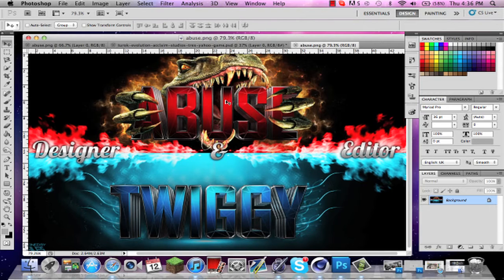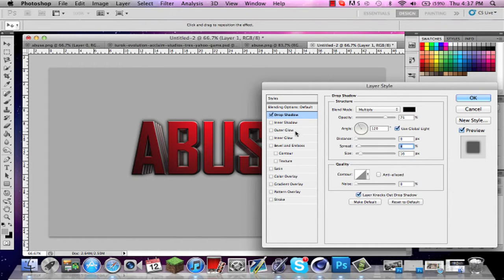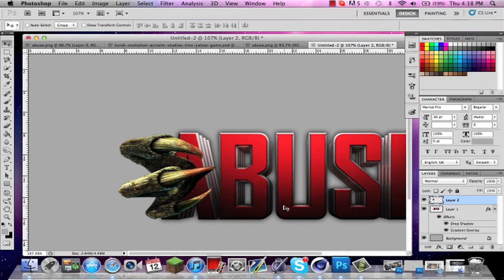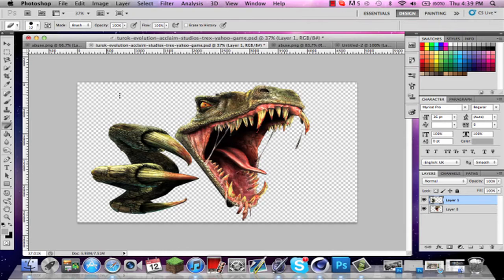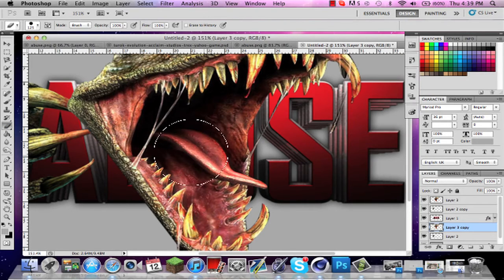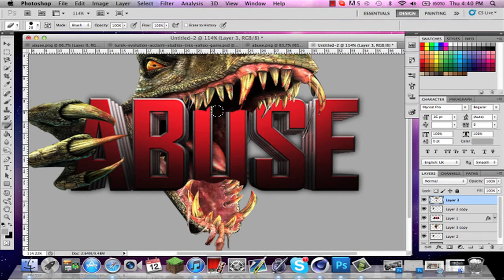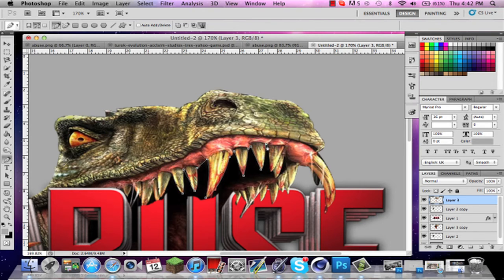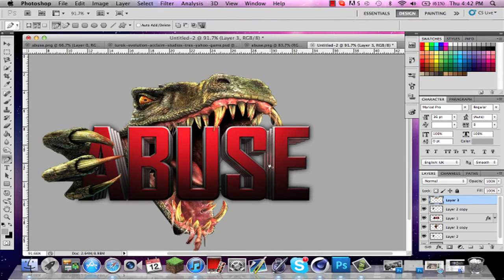Photoshop tutorial #1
old from my last channel but I'm uploading it to help you with your bgs let me know if you want some editing tutorials.
Abusing AE